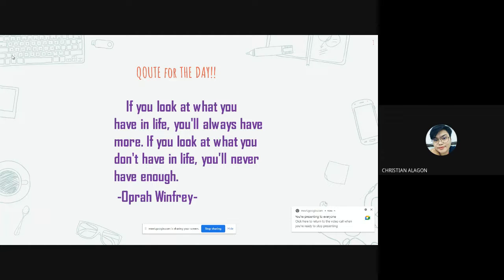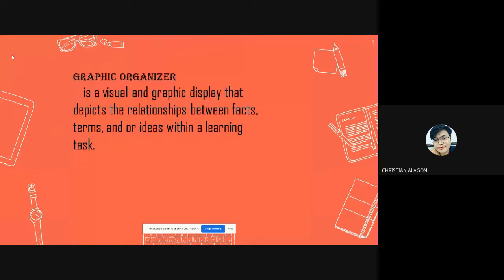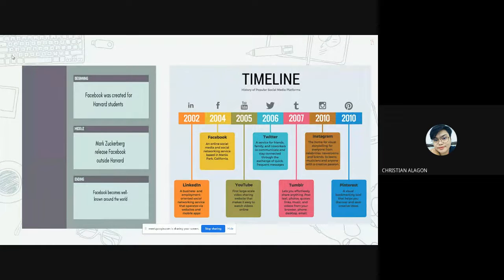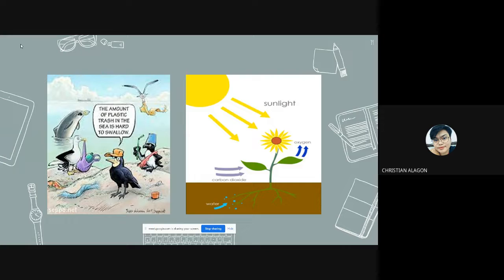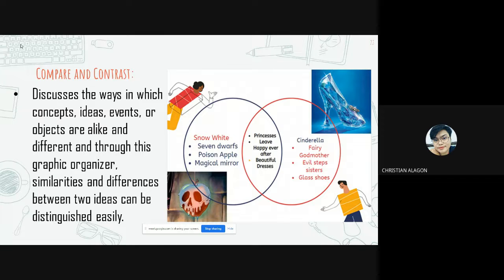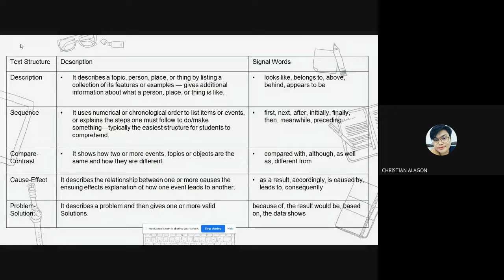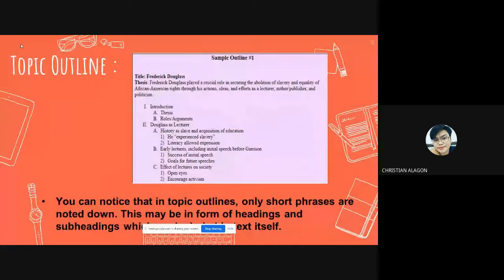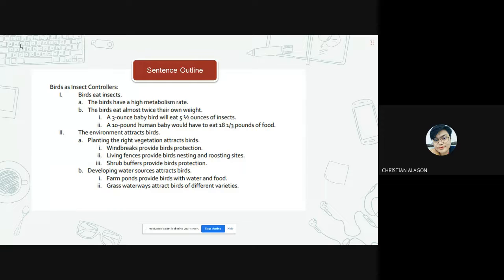Expository Text for 2nd Day of Discussion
CHRISTIAN ALAGON Teaching Demonstration